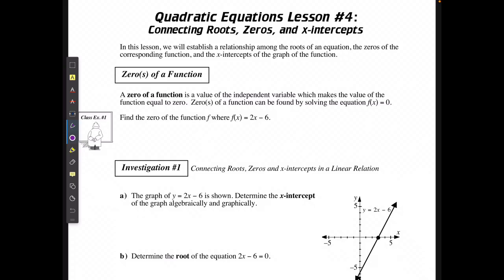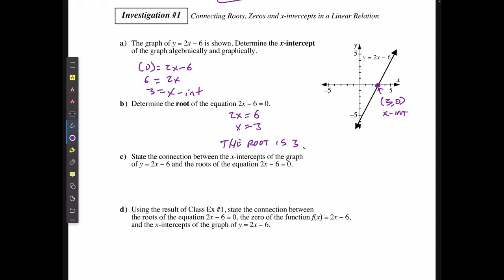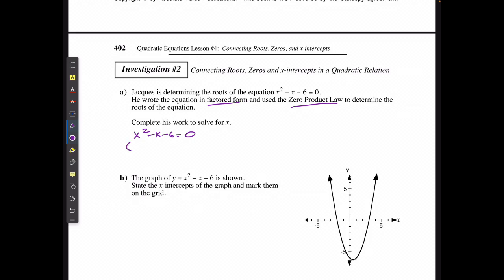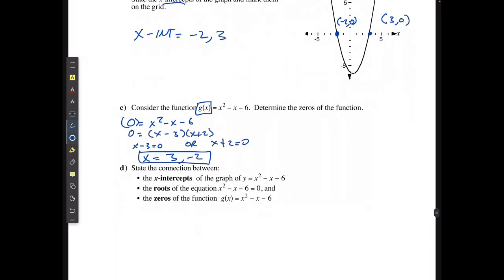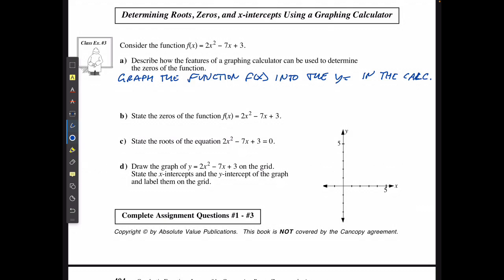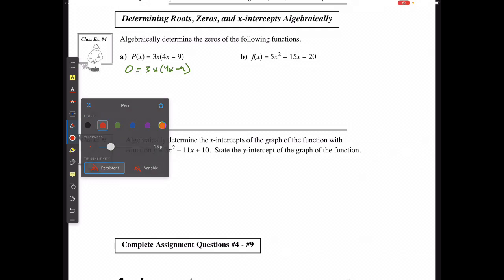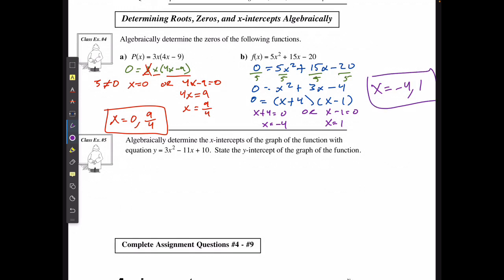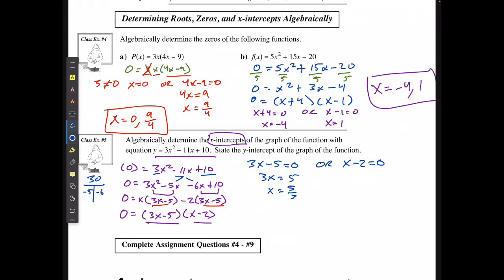M20 2 Quadratic Equations Lesson 4